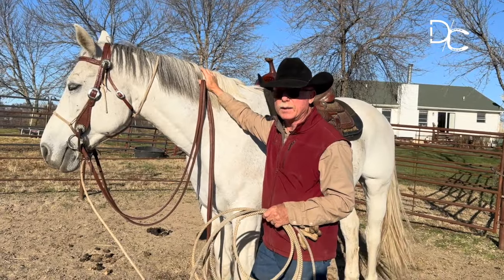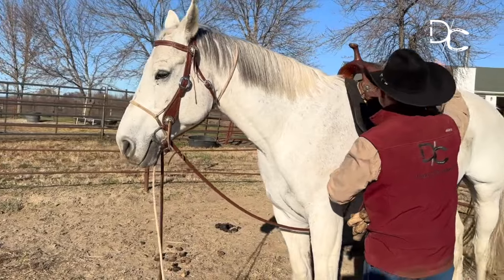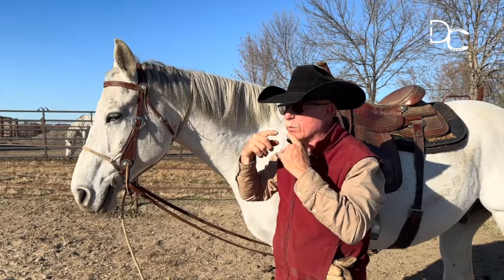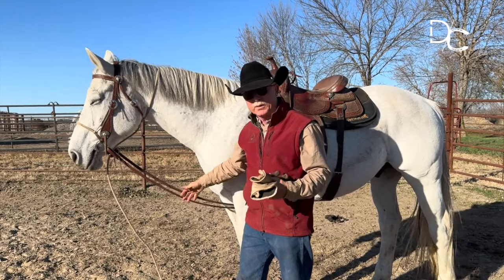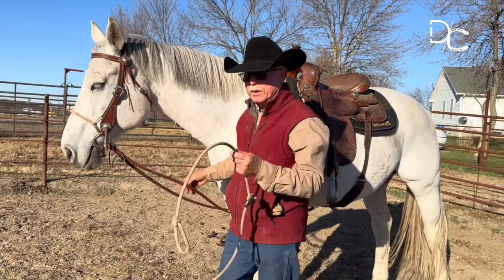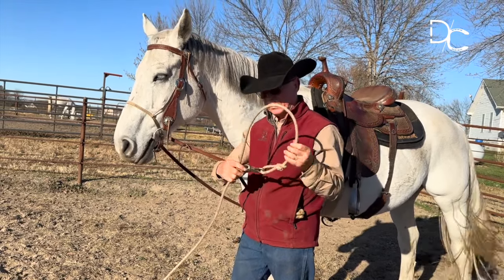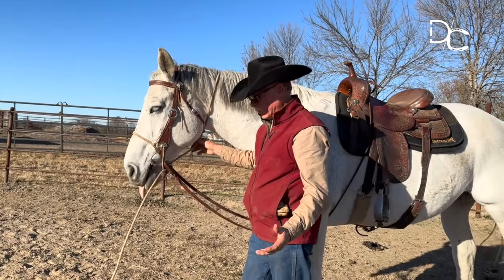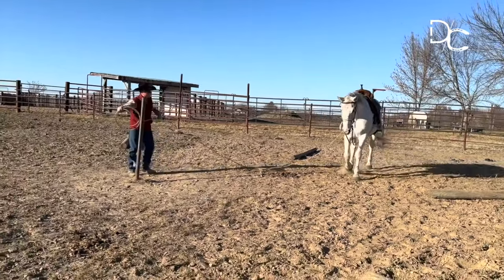D/C How to Rope and Bridle the Horse for Circus Pole Training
Watch the Circus Pole Training Video here 🔻

In this video I'll show you how I bridle up the horse and put the rope on him to ensure efficient training and communication can take place without adding undue pressure, so that the only pressure the horse feels is pressure he creates for himself, and can relieve for himself.
I urge you to be very mindful of how you tie the rope and the split reins to ensure it is safe for your horse, and does not create forceful pressure, likewise these aids cannot be too loose as that can also create safety problems.

Timestamps:
00:00 Intro
00:02 Bridling
04:20 The Rope

🚗 ✈️   I travel nationally and internationally for Horse Training Clinics.
✅ To bring your horse in for TRAINING, register for my COURSES & PRIVATE COACHING (Online/On-site), CLINICS, FARRIER SERVICES, and STUD SERVICES, go to: